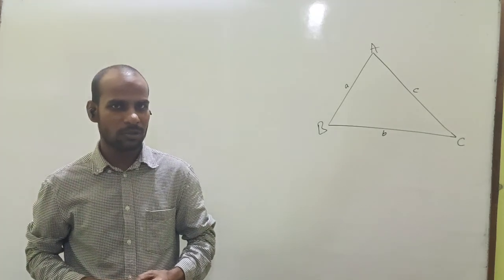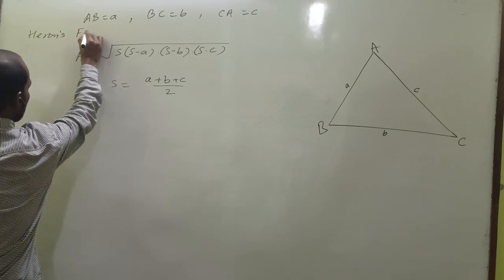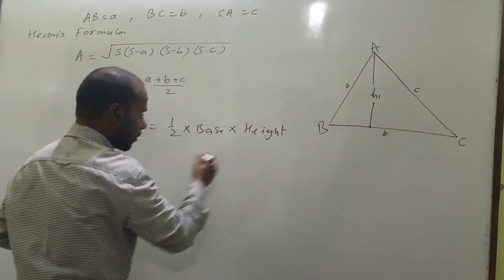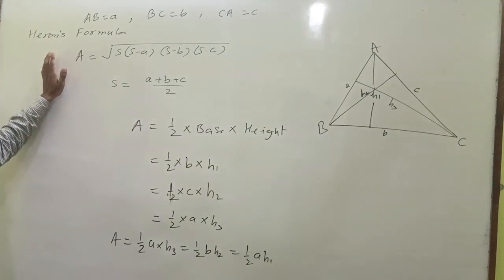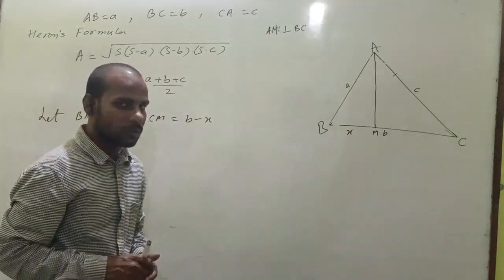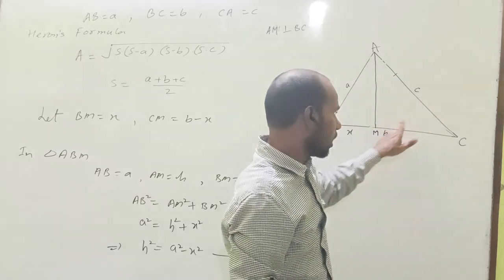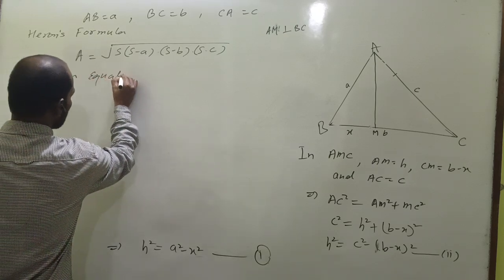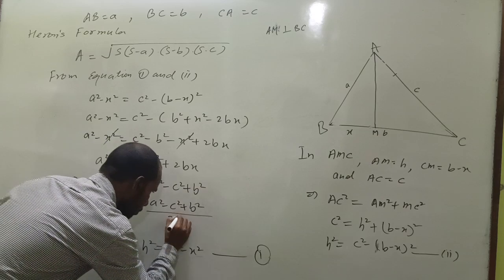Heron's Formula: Part 1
In this video I am discussing derivation of Heron's formula and where it comes from.